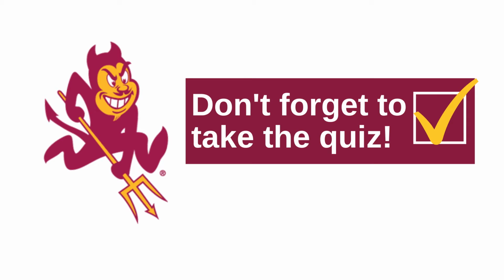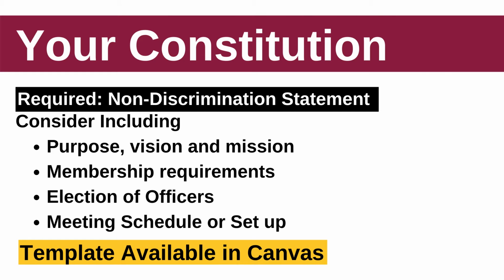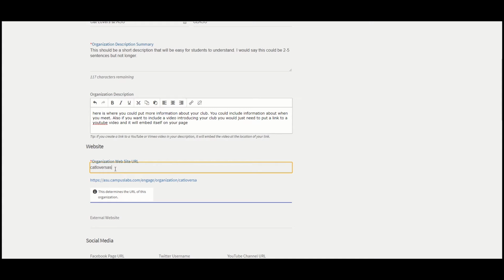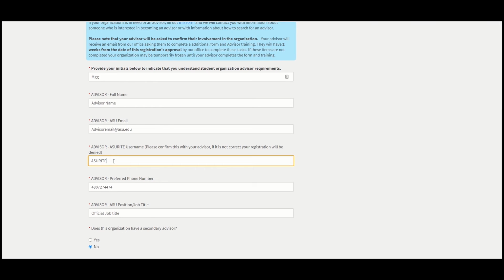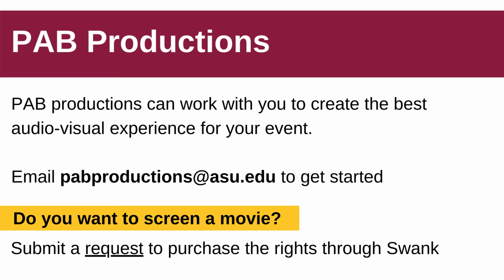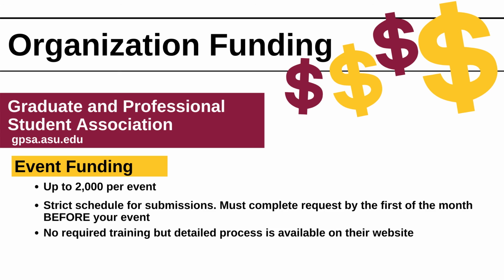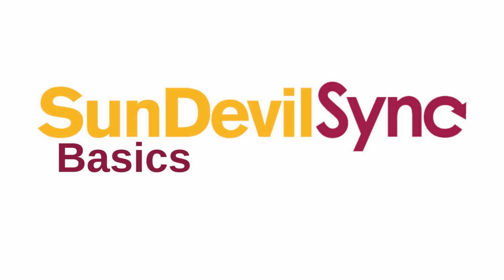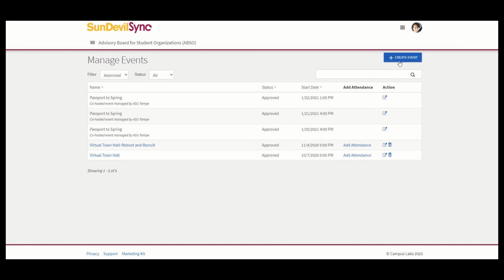New Student Organization Information Session